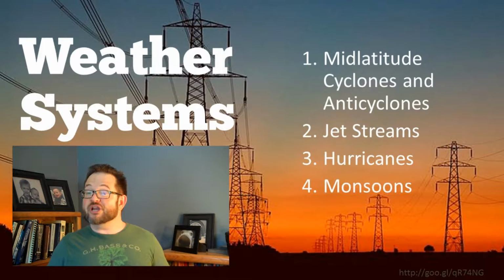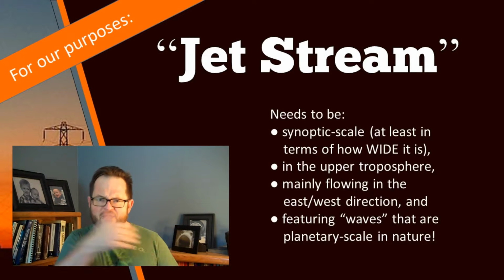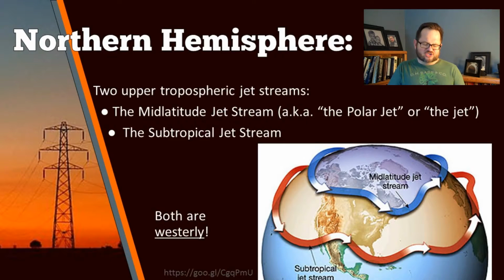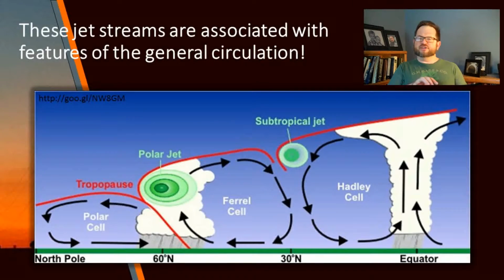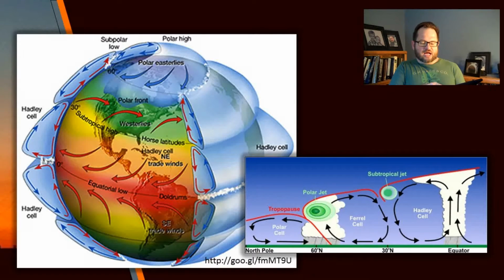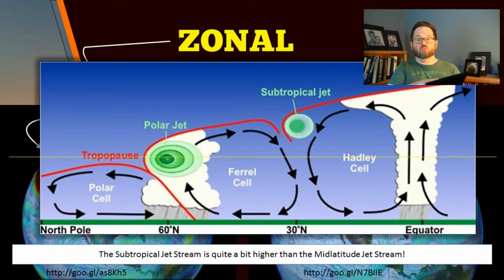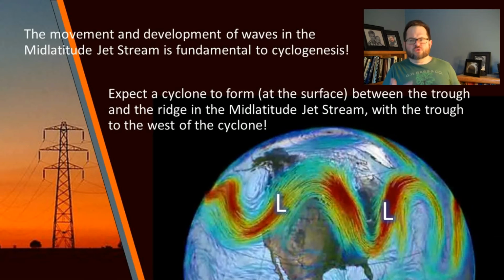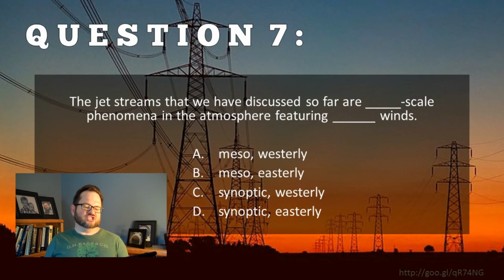WINDPOWER Weather Systems, Part 2